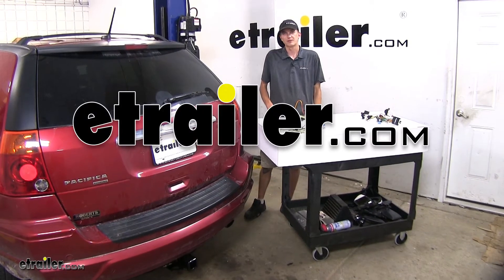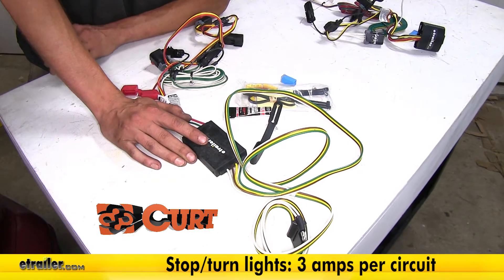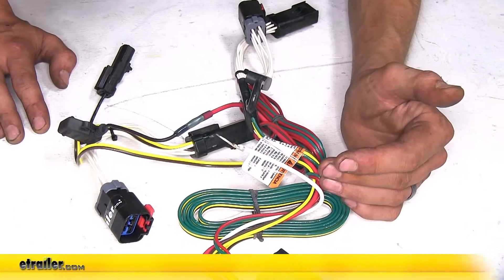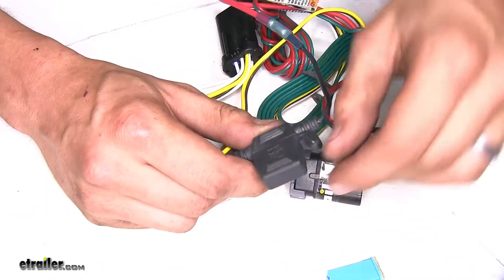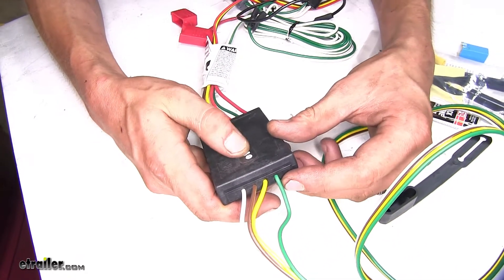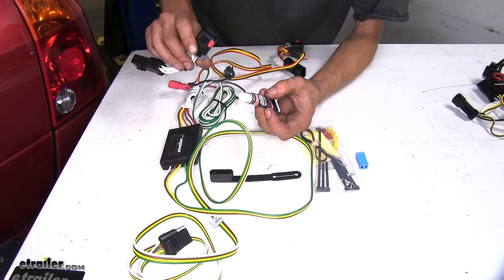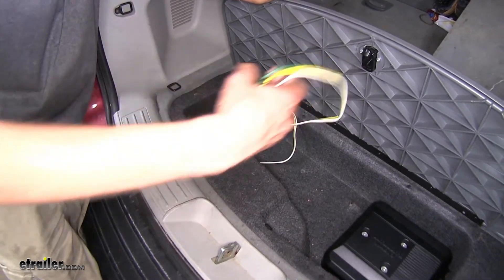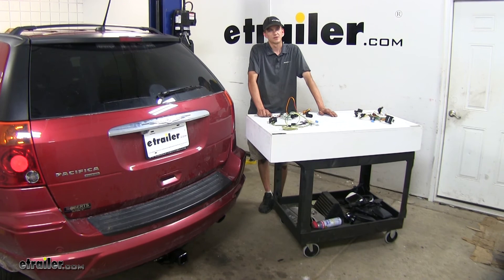etrailer | Best 2004 Chrysler Pacifica Trailer Wiring Options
Speaker 1:          Today on our 2004 Chrysler Pacifica we'll be having a look at our best trailer wiring options. To my right we have the CURT T-Connector vehicle wiring harness, part number C55530. To my left we have the Tekonsha T-One vehicle wiring harness, part number 118303. Now today we're focusing on wiring harnesses for vehicles that are not equipped with a factory seven-way connector. If your vehicle does have a factory seven-way and you need to purchase a replacement for it because it stopped working for some reason, we have multiple different options available for you on our website.Now the first biggest difference that we found is in regards to power output. Our CURT wiring harness here on our turn signal and brake light circuits, we have a total power output of three amps per side on the vehicle, which is a sufficient amount of power to tow a trailer with LED lights.

It's not an issue at all. If we have two or three incandescent light bulbs for our turn signals and brake lights, that's not an issue there. We'll be able to power those just fine. Now for our taillight and running light circuit, we have a total power output of six amps. We could basically have as many LEDs as we wanted on our trailer with six amps of power, and we would be able to run several incandescent lights without an issue.Now on our Tekonsha wiring harness here, we have 2.1 amps of power output for our turn signals and brake light circuits per side.

It's a little bit less here. If we're running LED lights, not an issue. Probably want to limit ourselves to about two incandescent lights, if we're towing an older trailer, per side just to make sure we have enough power to run those properly. As far as our taillight and running light circuit goes, we have a total power output of 4.2 amps. We should be okay with running LED lights, but we may want to make sure we don't have too many incandescent lights.

We could find ourselves running low on power. That would be a great opportunity to upgrade your trailer to have LED lights at this point, because they are brighter and draw less power. Just something to consider. We have several options of those available on our website for your trailer as well.The next biggest difference we found is in regards to construction quality. On our Tekonsha wiring harness here, the control box is very well sealed with this silica material to help keep the elements out of it.

Even though this is mounted inside the vehicle, it's nice to see that they took the time to make sure our converter box is well insulated and protected. Additionally, we have this nice dust cover here that seals very tightly around our fuse holder. This will make sure that we don't have to worry about any elements potentially getting inside of it and causing corrosion and making our fuse ineffective.Then we have the separate ground wire here, which we can attach to a grounding point inside the vehicle. There is a vehicle ground that is pre-existing in the vehicle that we can just attach this right to. This is nice because we're not relying upon the ground for our vehicle's factory taillights in order to run our module. It's putting less strain on the system.Now on our CURT wiring harness, our box isn't quite as well sealed. You can see where the wires go in. You can actually see a little bit of gap around there, so there is a potential that moisture and dirt, or even just humidity could get inside there and potentially cause corrosion. On our fuse holder here, our dust cover doesn't seal quite as well as it does on the Tekonsha, so it is a little bit different there. Finally, our wiring harness gets this ground off of the vehicle's ground wire that goes to our taillights, so we're relying upon using that ground that takes care of our taillights over on the passenger side of the vehicle. It would be nice to have the ground wire separate. Then we could attach to a grounding point on the vehicle. That way we're putting less strain on the vehicle's wiring harness.Another big difference that we found is in regards to the included accessories. Our CURT wiring harness has everything that you need in order to get it installed. It even comes with a tube